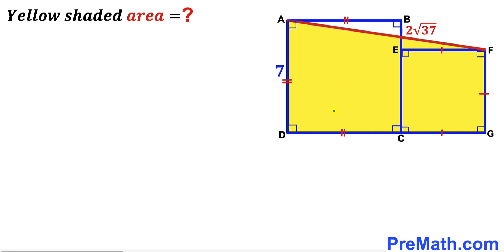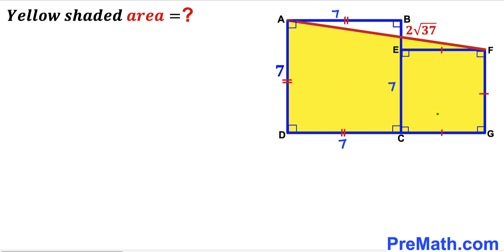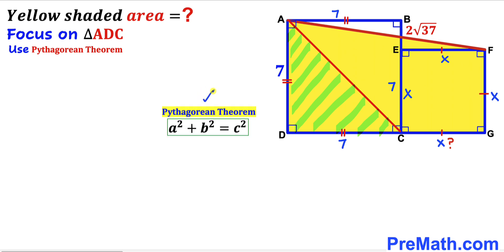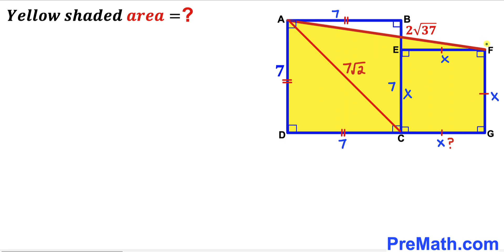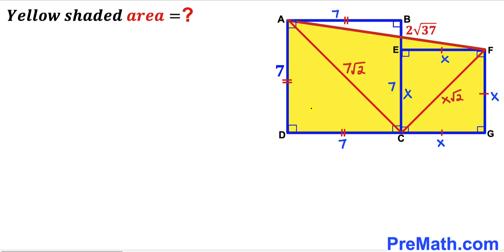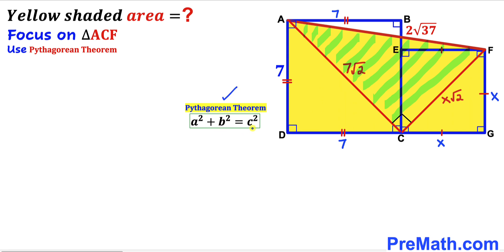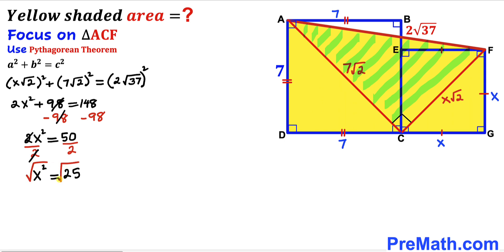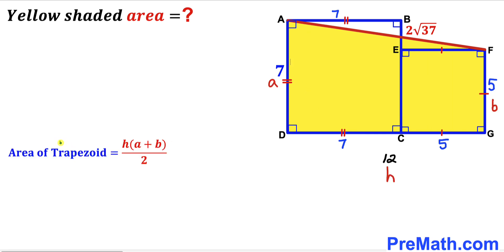Can you find area of the Yellow shaded region? | (Squares)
Learn how to find the area of the Yellow shaded region. Important Geometry and Algebra skills are also explained: Squares; Trapezoid; Trapezium; area of the trapezoid formula; Pythagorean theorem; similar triangles. Step-by-step tutorial by PreMath.com

blackpenredpen
math olympics
olympiad exam
math olympiada
British Math Olympiad
olympics math
olympics mathematics
Number Theory
mathcounts
math at work
Pre Math
Olympiad Mathematics
Olympiad Question
Geometry
Geometry math
Geometry skills
Right triangles
imo
Competitive Exams
Competitive Exam
Calculate the length AB
Pythagorean Theorem
Right triangles
Intersecting Chords Theorem
coolmath
my maths
mathpapa
mymaths
cymath
sumdog
multiplication
ixl math
deltamath
reflex math
math genie
math way